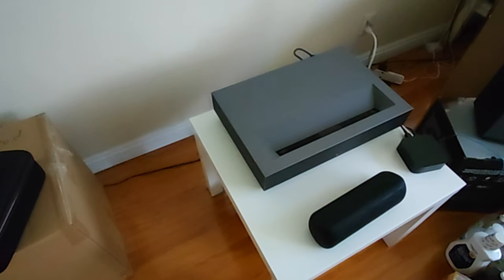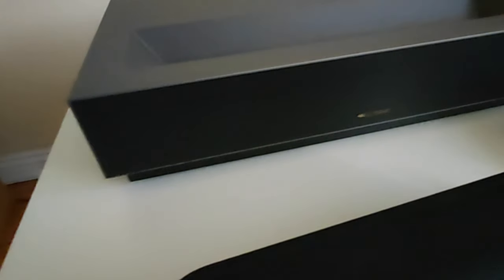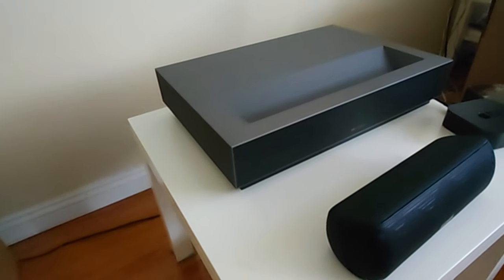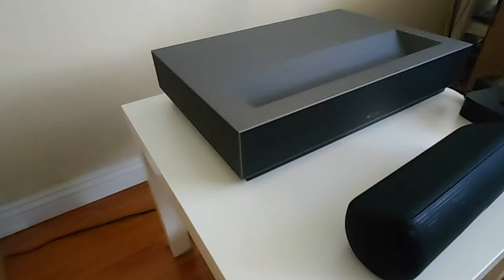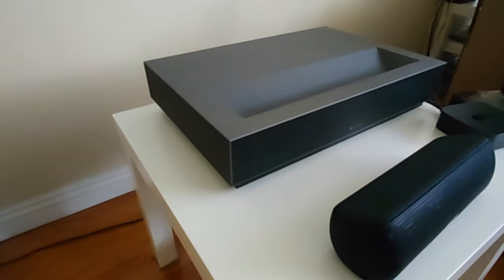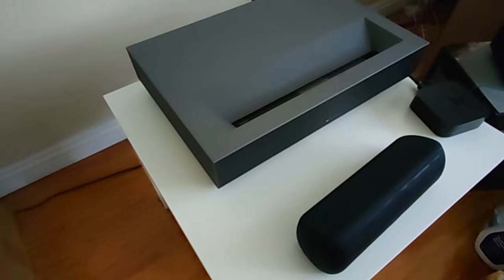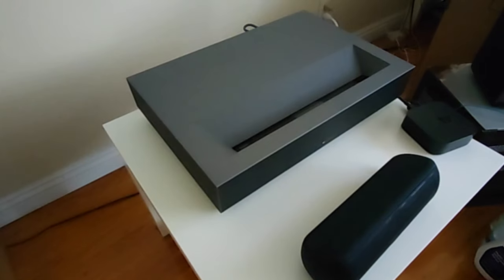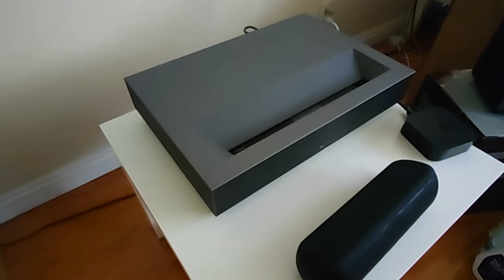WEMAX nova 4K UST projector issue, coil whine noise Demo 1, (watch this before u buy) 电流啸叫噪音问题！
Major issue: 刺耳的电流啸叫声！
Right after the projector is turned on and when laser device initials, there is a high-pitched electrical coil whine noise (aside from normal fan noise),and will last all the time when the projector is on. That is very annoying and feel sick. It hurt the ears!

Please use your headphone to watch this video and check the noise level in detail.

Youtube already filtered some of the noise when I uploading the video. please turn on the volume a little bit higher.  In real world, this noise is very obvious.

WEMAX Nova 4K UST laser projector.